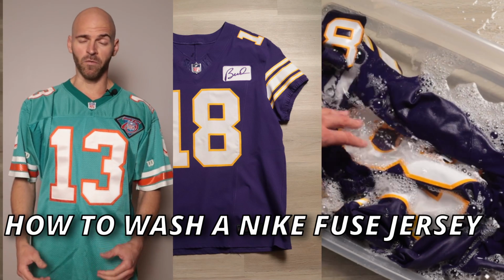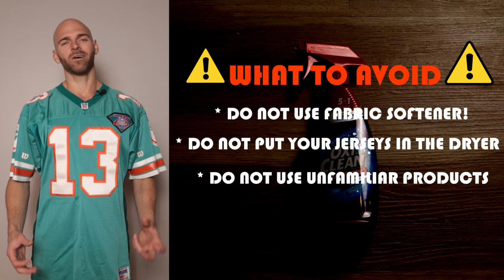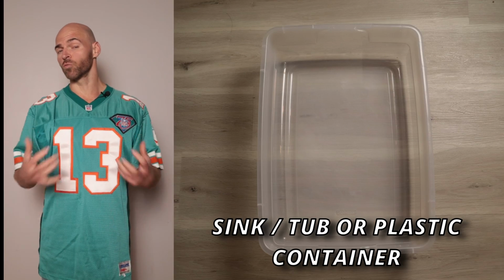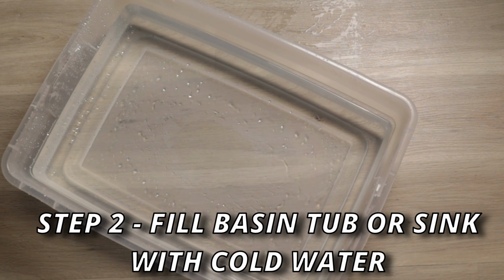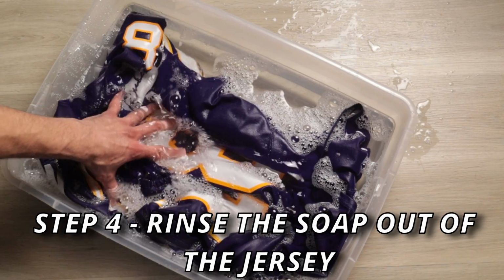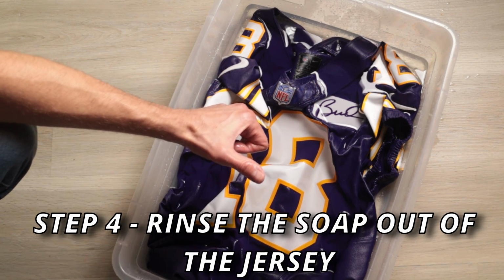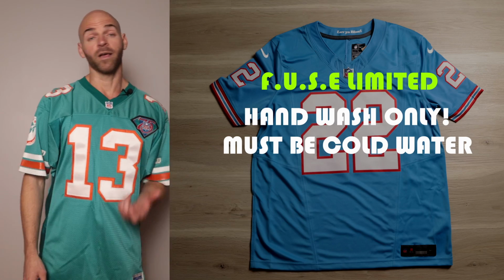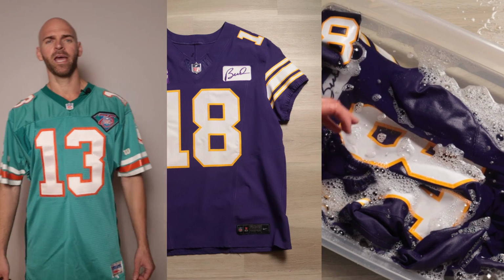How To Wash a Nike FUSE Football Jersey - Step by Step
In todays Video I demonstrate how to wash Nike F.U.S.E Football Jerseys.  The same technique can be used for the Game FUSE Limited and FUSE Elite models.  At the end I give specifics for each tier of jersey.  I also include what to avoid during the jersey washing process.